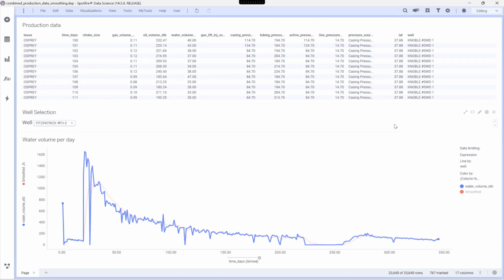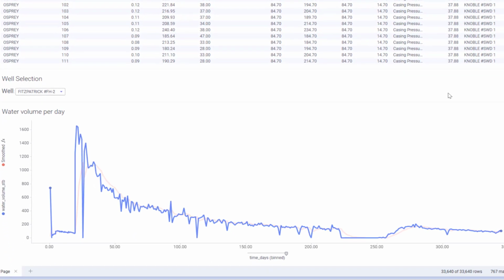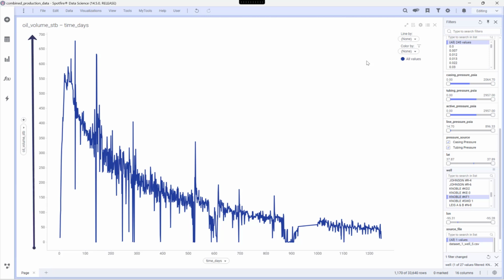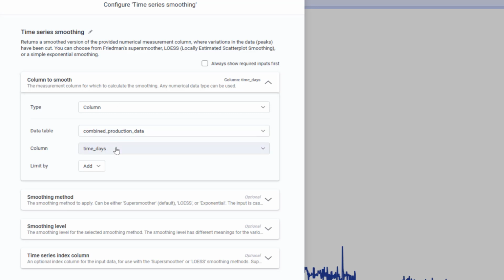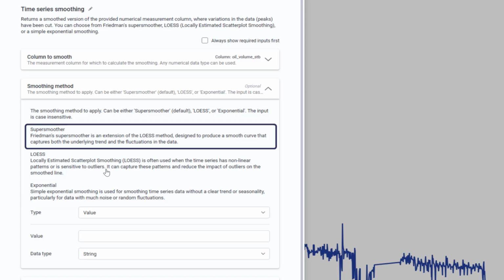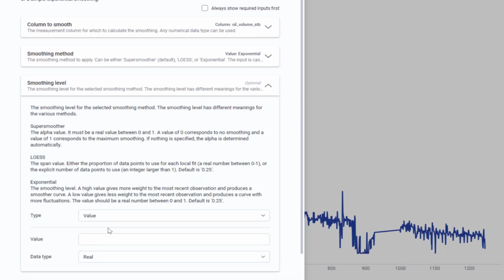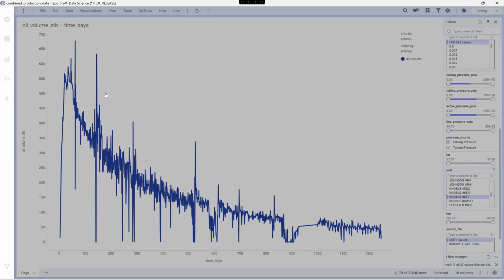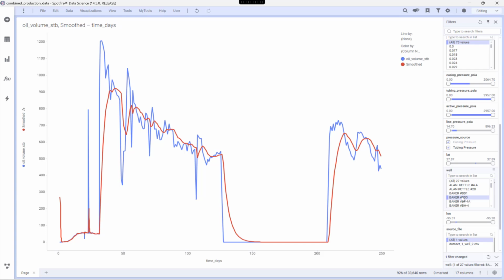Getting Started with Spotfire: Time Series Smoothing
Gain clear insights from noisy time series data using Spotfire 14.5's new Time Series Smoothing function. This video demonstrates how to apply three powerful smoothing methods—Simple Exponential, Friedman's Supersmoother, and Locally Estimated Scatterplot Smoothing—to reveal hidden trends in your data.